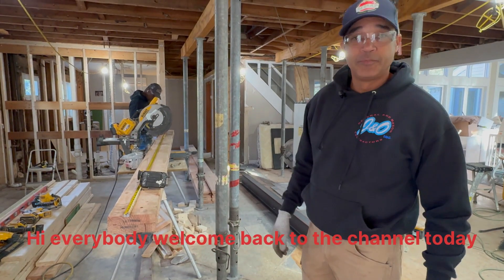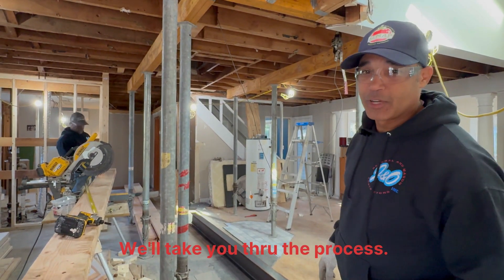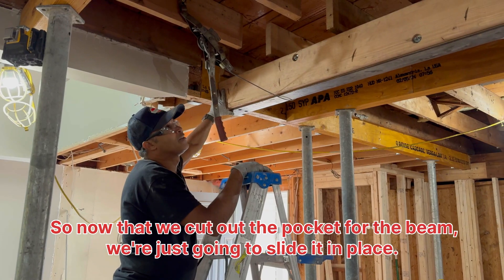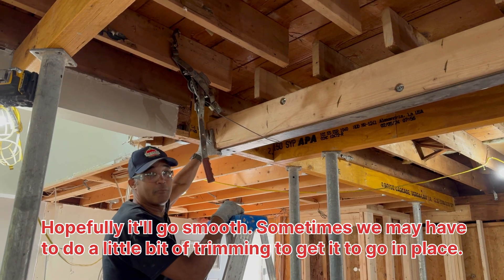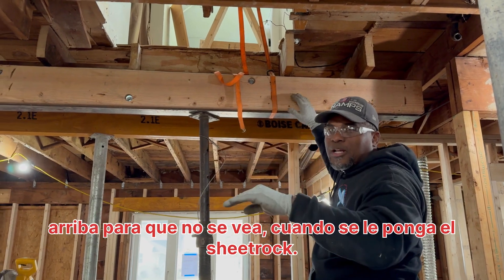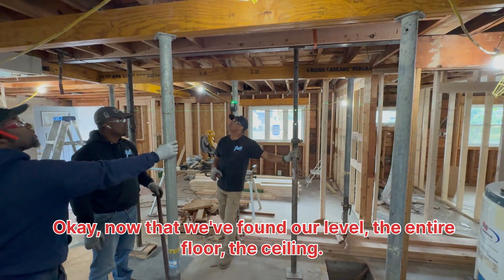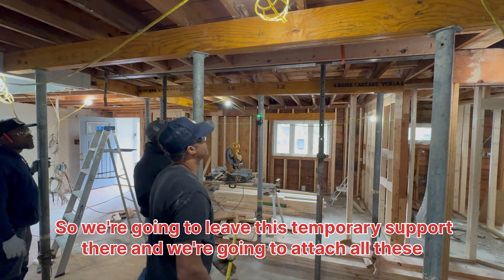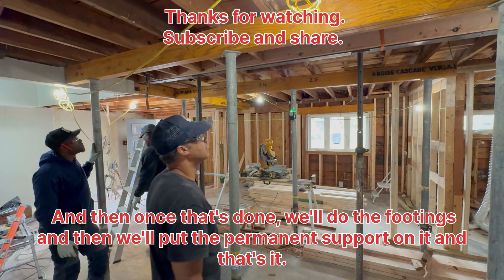How to install a recessed steel beam.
In this video we renovate a house to an open concept. We focused on the installation a recessed I beam and the prep work related to it. We temporarily support the structural around the beam area and remove the old beam. We then prep for the new beam.